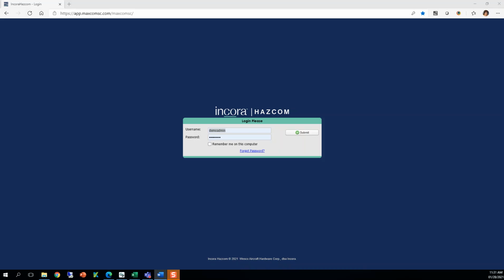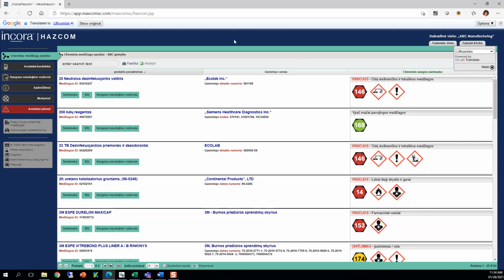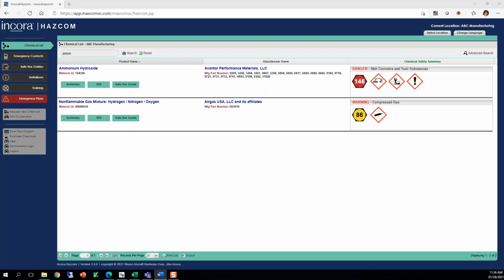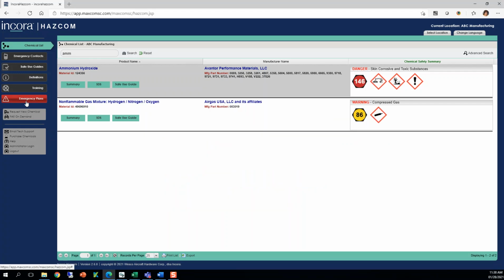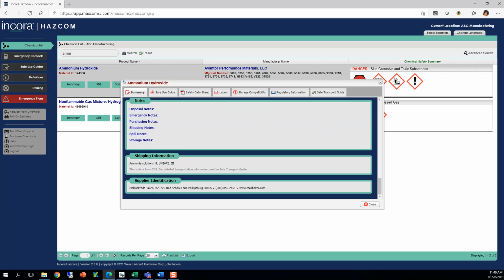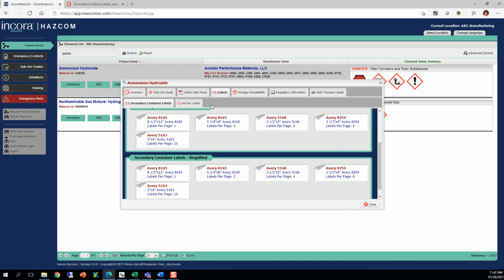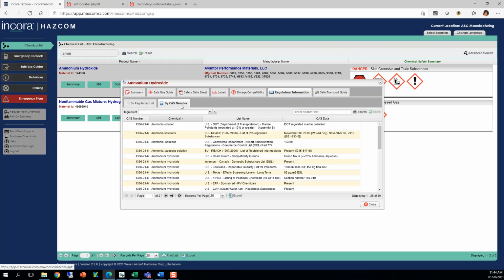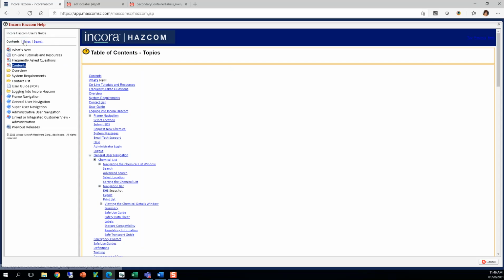Incora Hazcom: General User Training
Tailored for Incora Hazcom customers who use Incora Hazcom.  This video guides our general read-only users how to use Incora Hazcom.